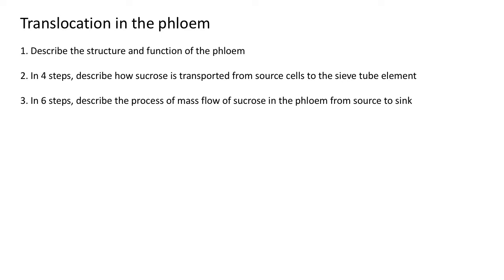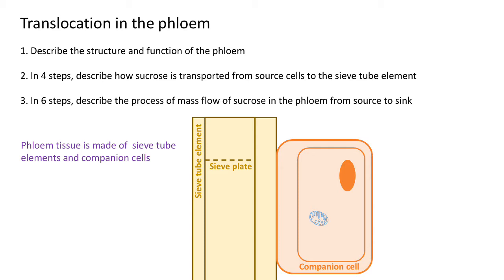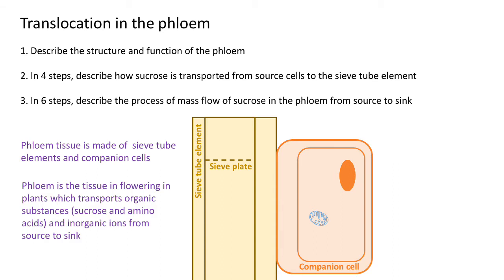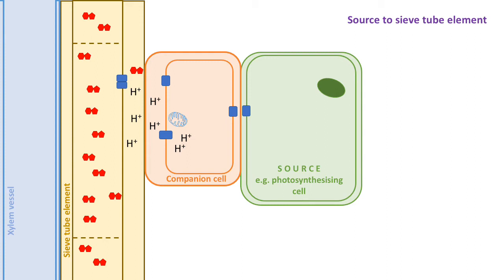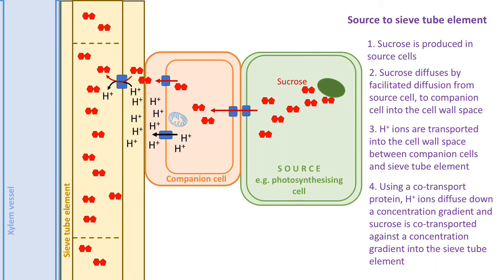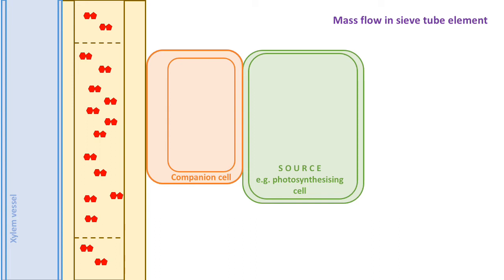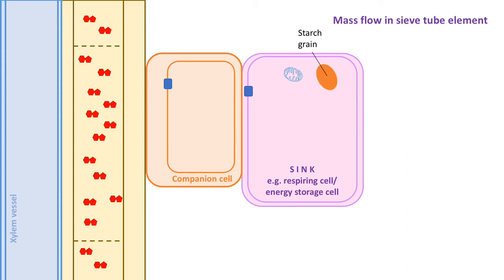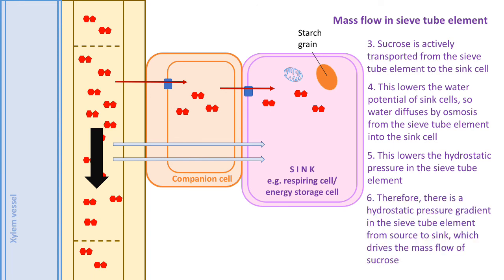Phloem and translocation: A level biology (AQA)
*2:44 3. H+ ions are ACTIVELY transported*
A level biology phloem and translocation revision video (AQA)
Also read textbook page 188-190, revision guide page 84-85